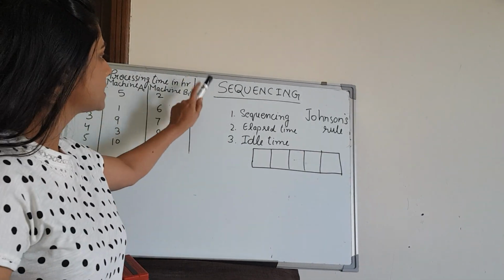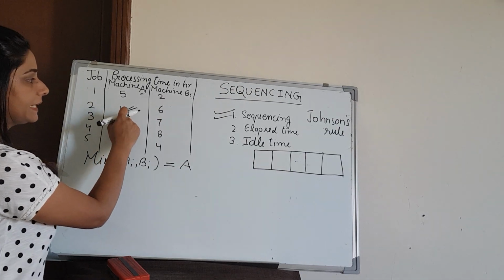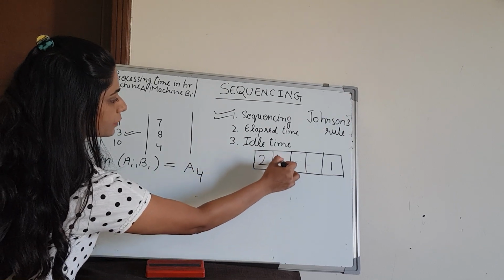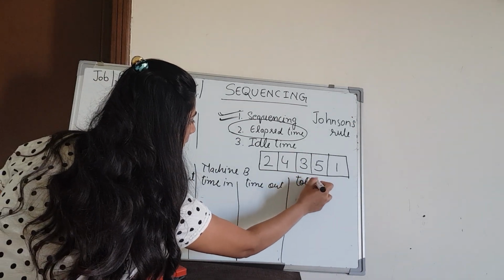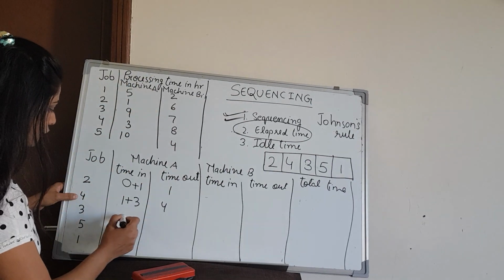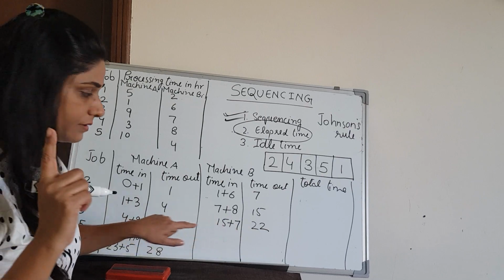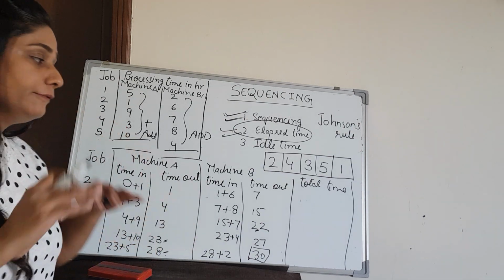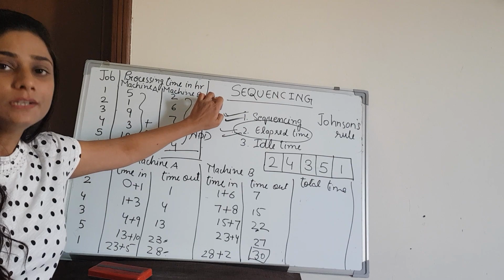Sequencing chapter from operations research. Johnson's rule, chapter 1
operations research, Johnson's rule, Sequencing with two machines